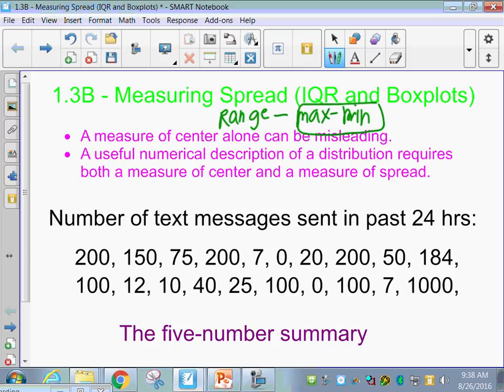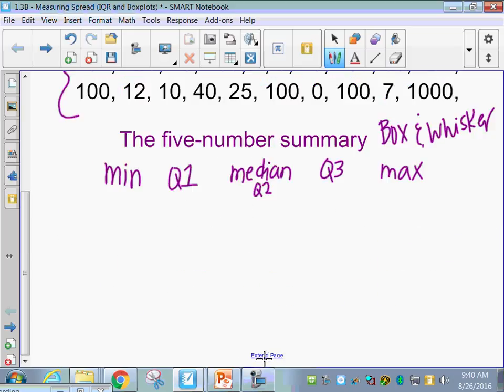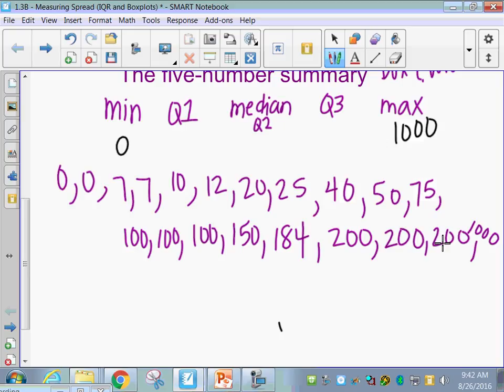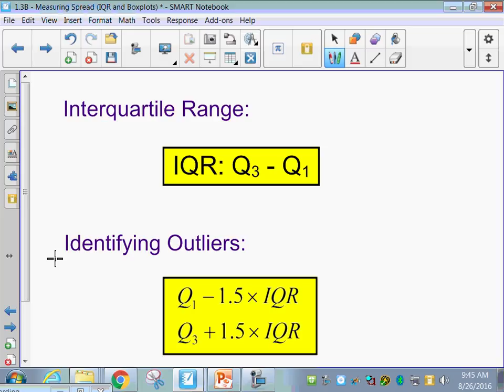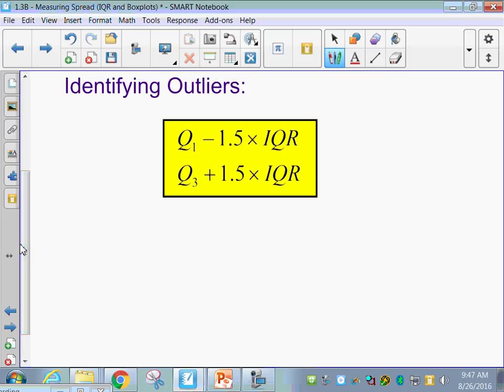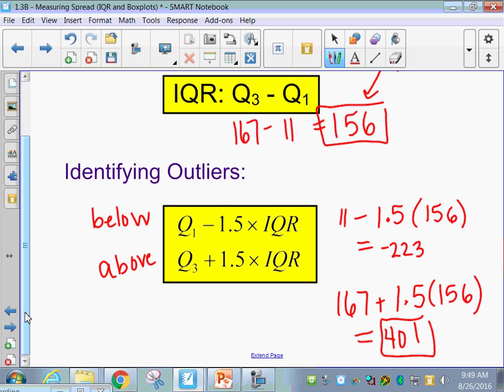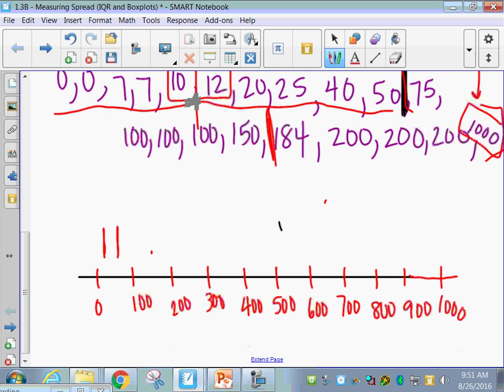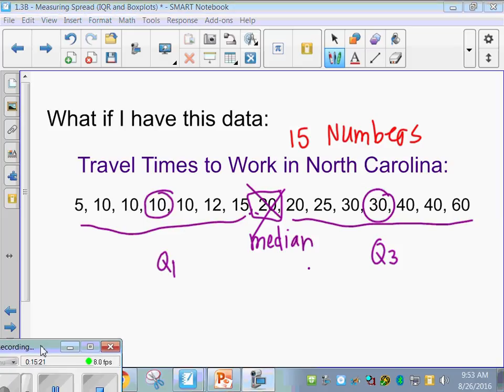1 3B - IQR, Boxplots and Outliers